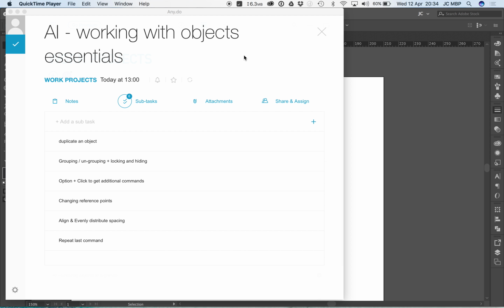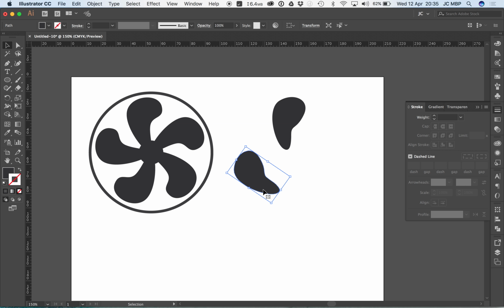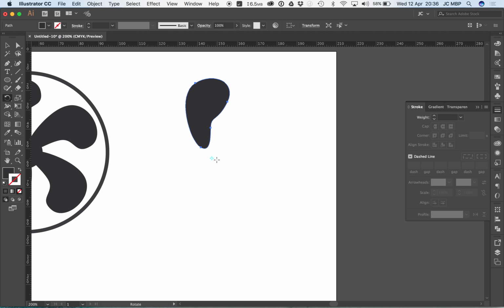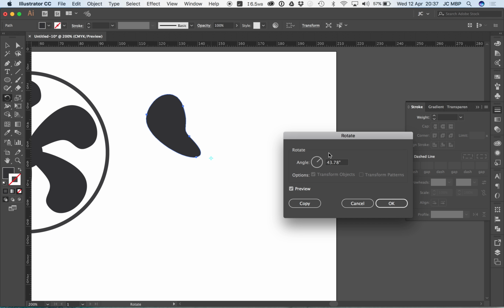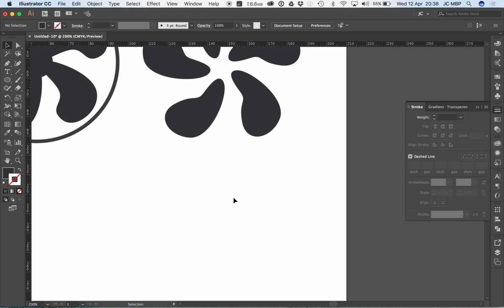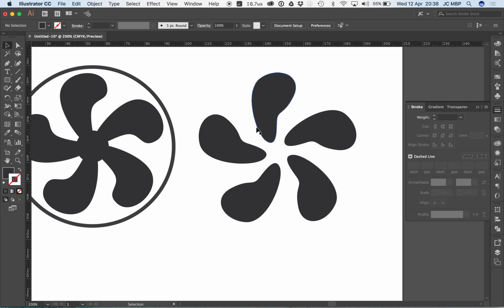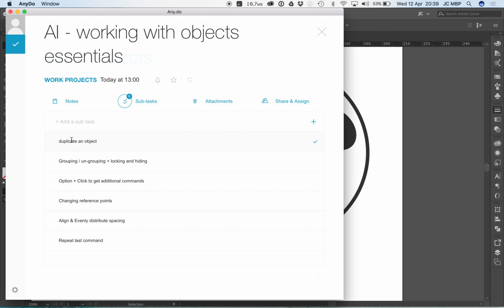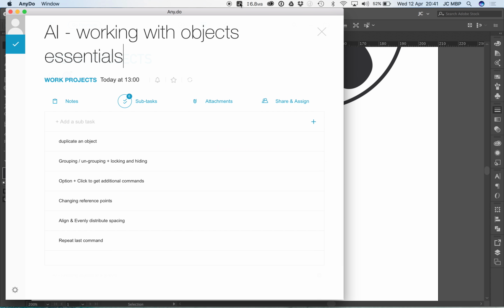4 1 working with objects essentials